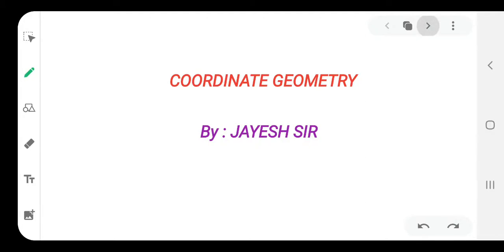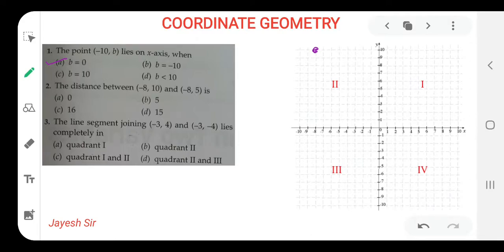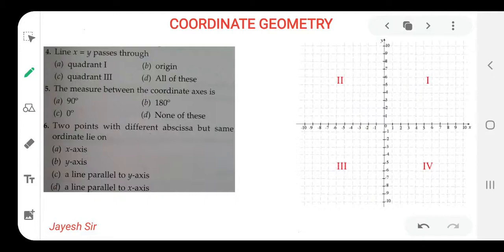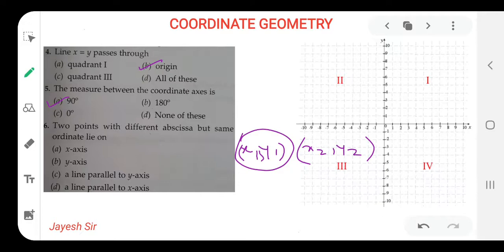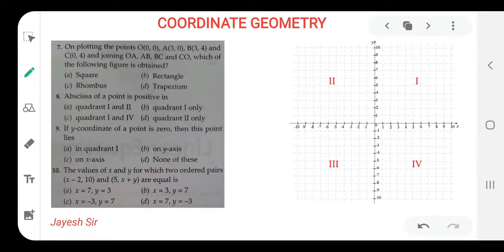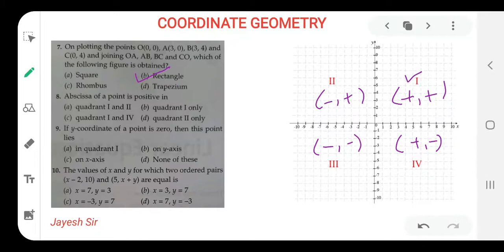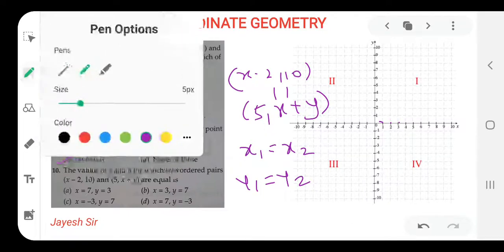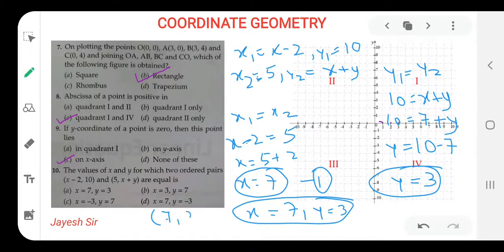GRADE 9 COORDINATE GEOMETRY PART-3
In this video we have learned about the basic concept based MCQs were solved that we can get our concept cleared and can get the idea about how much we have understood in the chapter and each and every MCQs were solved and explained along with concept for revision purpose also and how to solve them using unique concept were solved and explained in detail for better understanding.